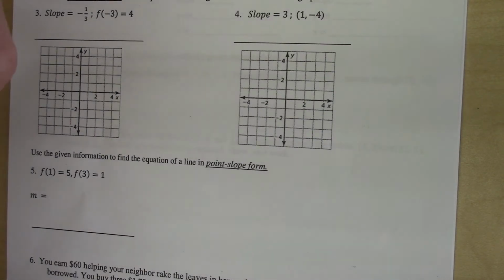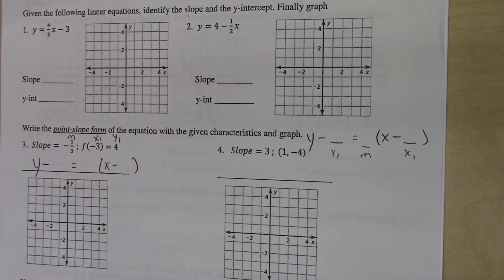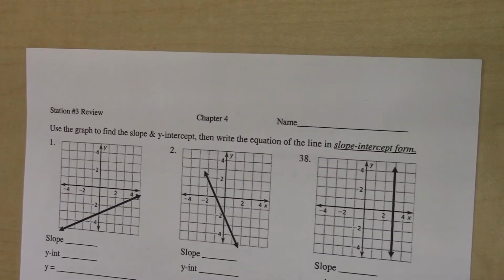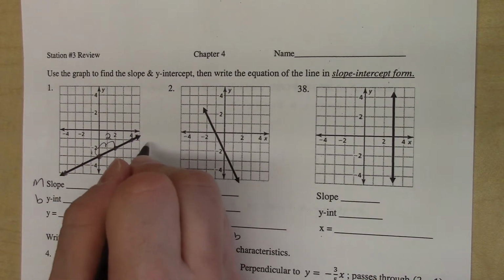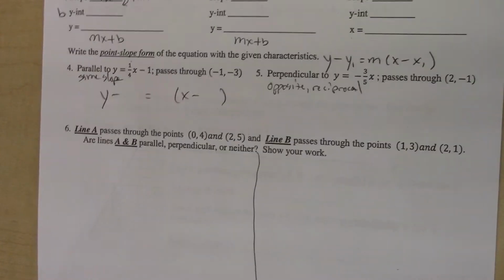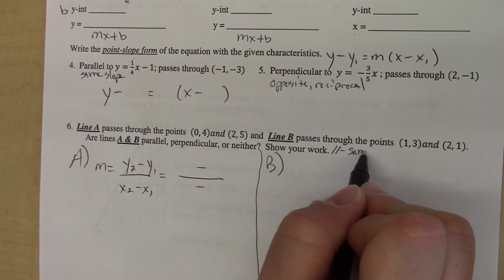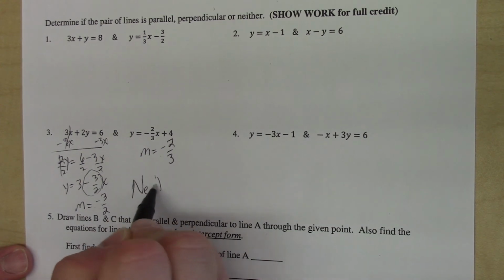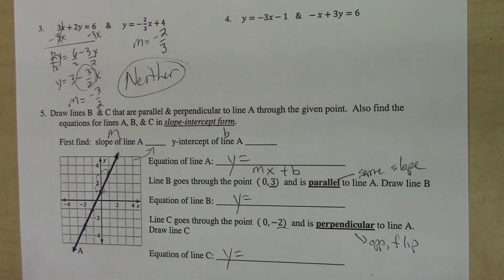Stations Review Hints